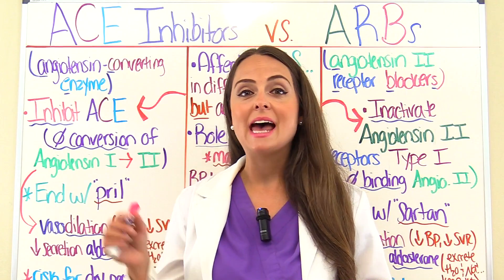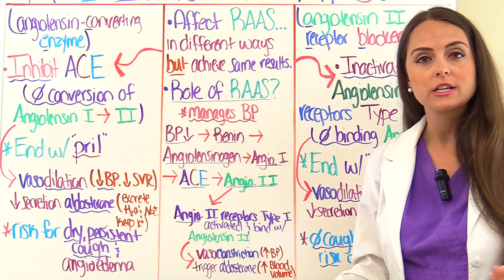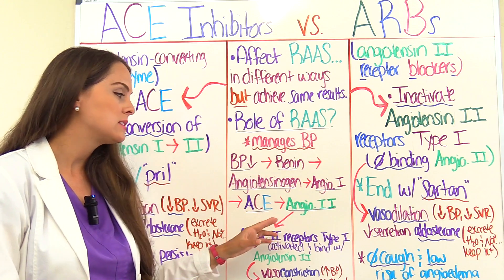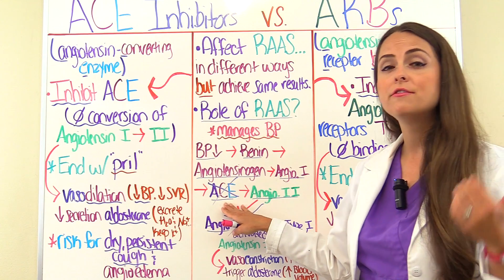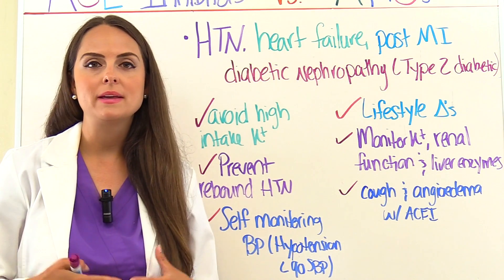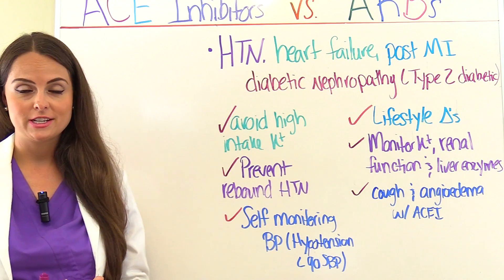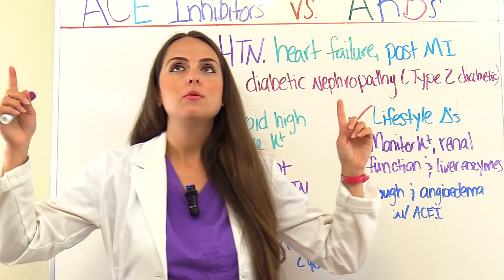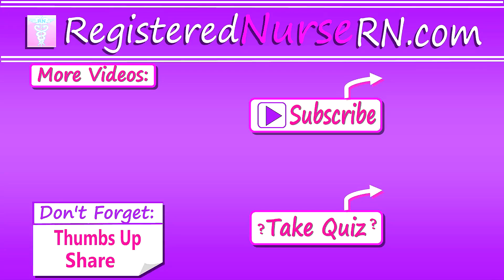ACE Inhibitors vs ARBs Mechanism of Action (RAAS) Nursing NCLEX Pharmacology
ACE inhibitors vs ARBs (mechanism of action) nursing review for NCLEX pharmacology.

Angiotensin II receptor blockers (ARBs) and angiontensin-converting enzyme inhibitors (ACEI) both work to affect the renin-angiotensin-aldosterone system (RAAS). However, they affect this system in different ways but achieve the same results on the body.

ACE Inhibitors inhibit ACE from converting Angiotensin I to Angiotensin II. While ARBs prevent angiotensin II from binding with angiotensin II type I receptor sites. Both of these mechanisms of action will prevent the role of angiotensin II in the body.

These medications will cause vasodilation of vessels and decrease the release of aldosterone, which will cause the kidneys to excrete sodium and water and keep potassium.

ACEI and ARBs are used to treat hypertension, heart failure, post MIs, and slow the progression of kidney disease in type 2 diabetics (diabetic nephropathy).

ACE Inhibitors can lead to a dry, nagging cough along with angioedema, while this is rare to occur with ARBs.

Nursing considerations for these medications are: educating the patient to avoid foods high in potassium, preventing rebound hypertension, lifestyle changes, monitoring for renal failure in patients who are dependent on the RAAS (severe heart failure) etc.